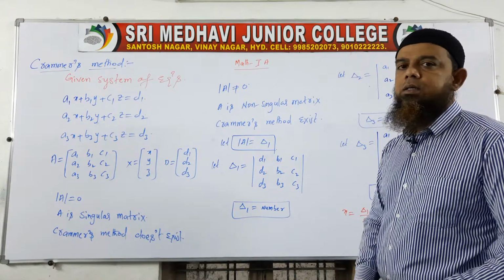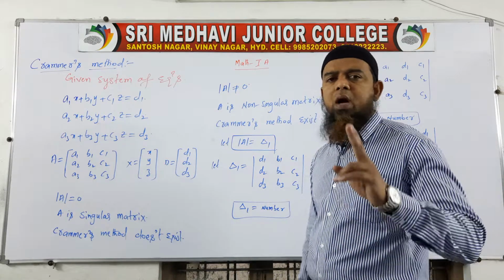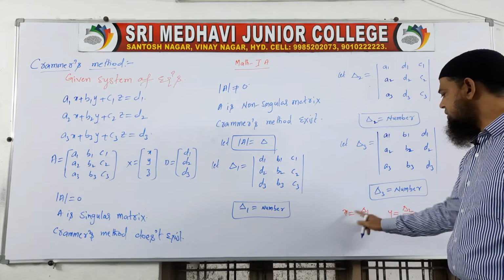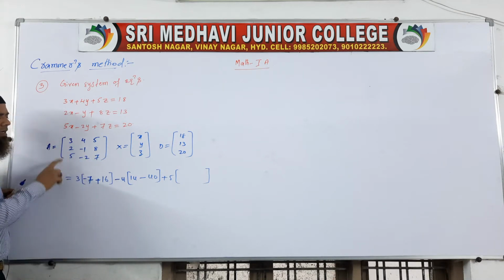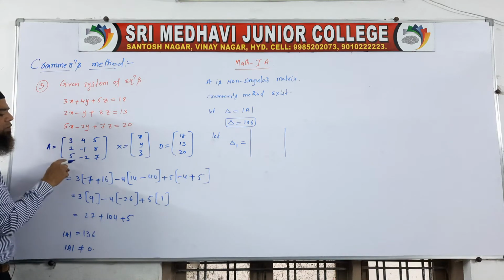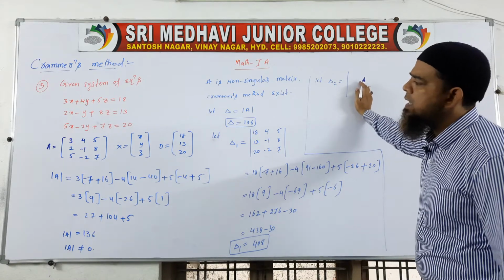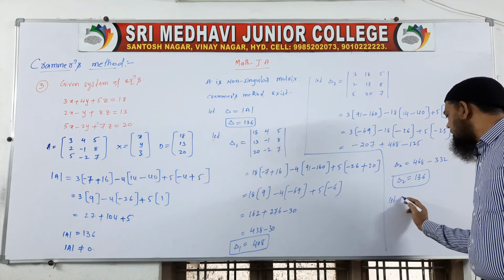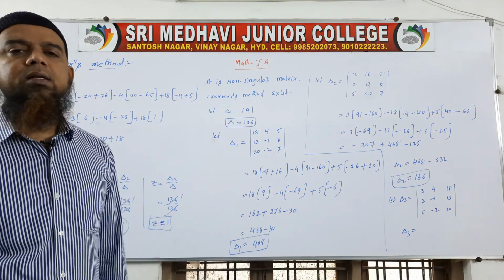MATH - 1A FIRST YEAR - QUATERLY REVISION CLASS 2